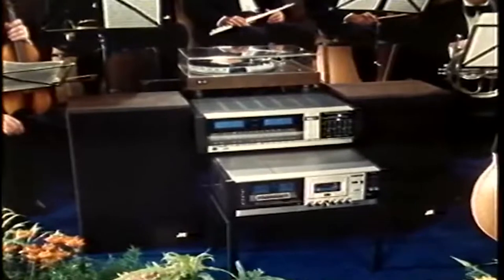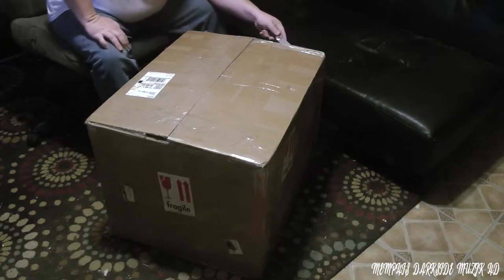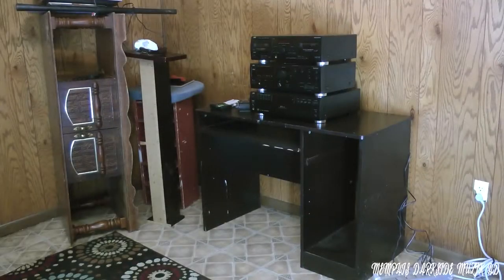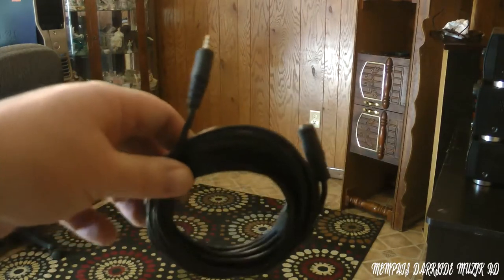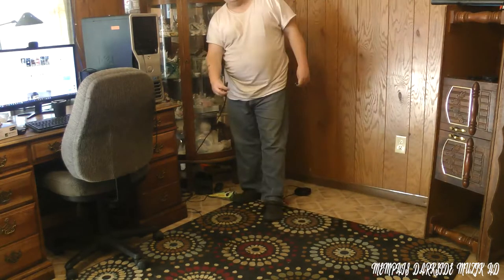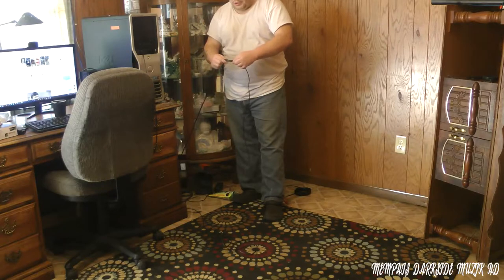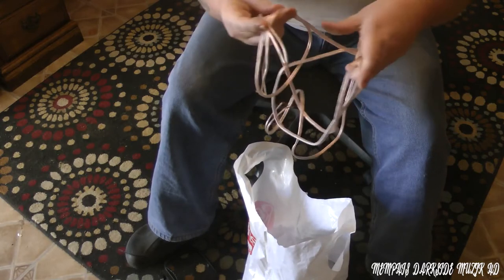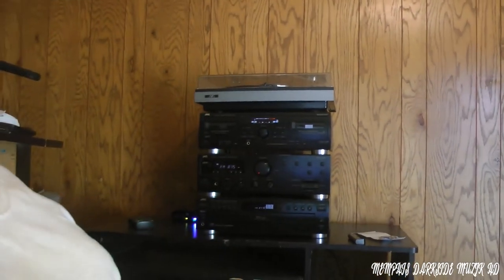JVC TD-W354 Dual Cassette Deck,AV Receiver RX-552V,five-Disc CD Changer Model- XL-F154BK UNBOXING